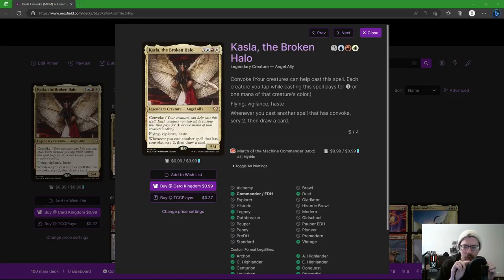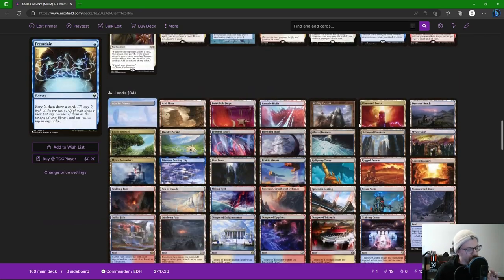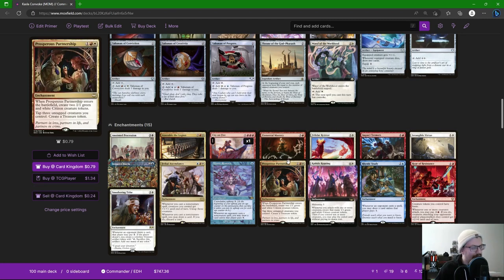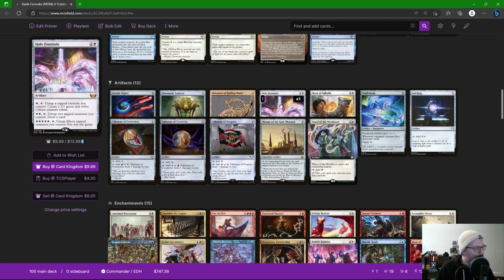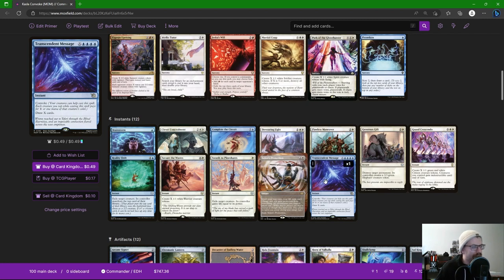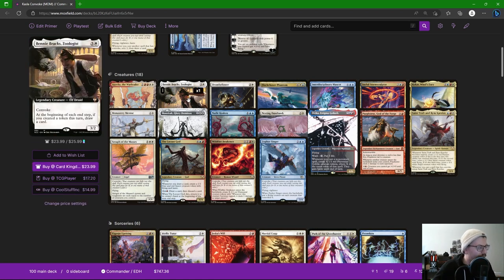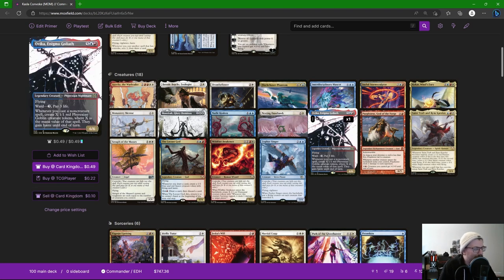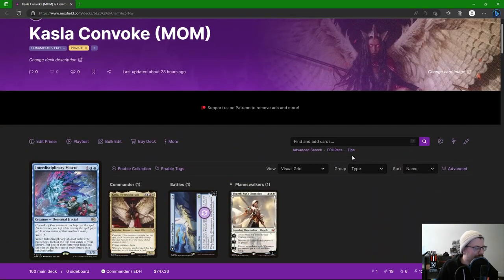Kasla, the Broken Halo | Jeskai Convoke | Deck Tech | Magic the Gathering EDH Commander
A fun new Jeskai precon that uses tokens to make value!